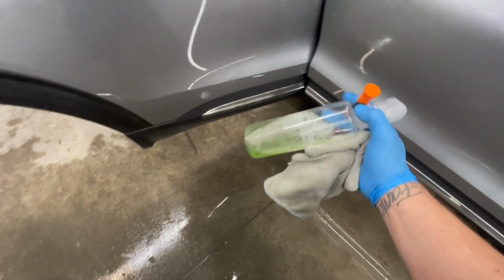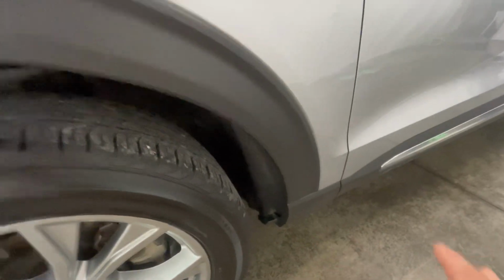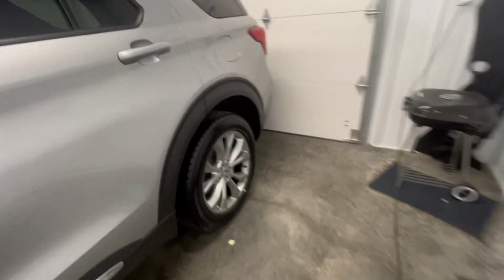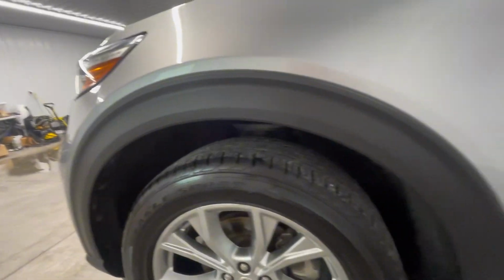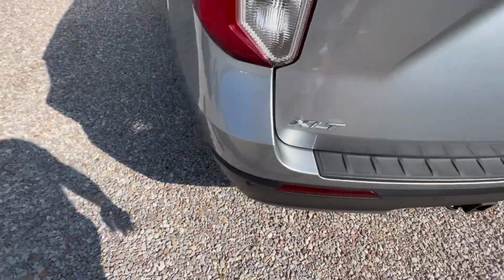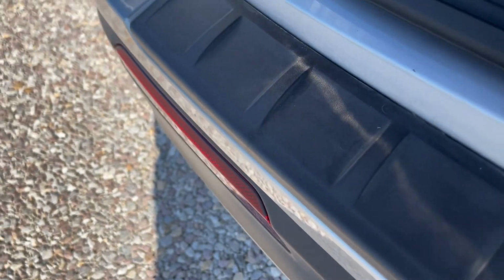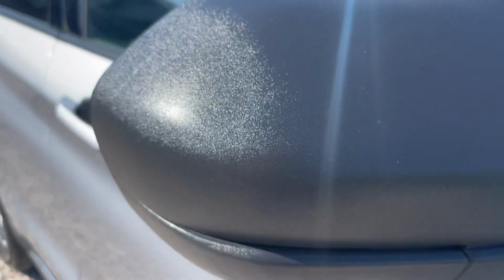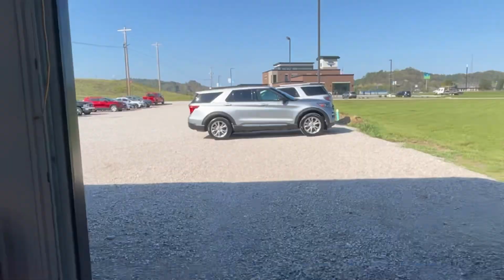3D Ceramic Trim Restore! How to and review! Part 1